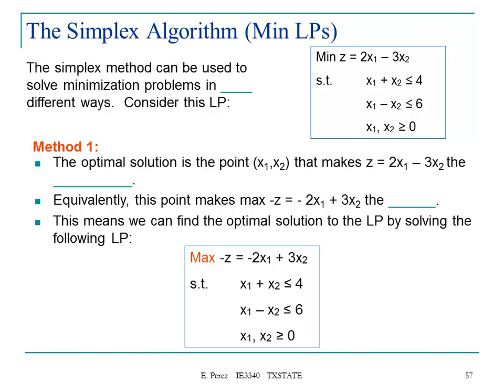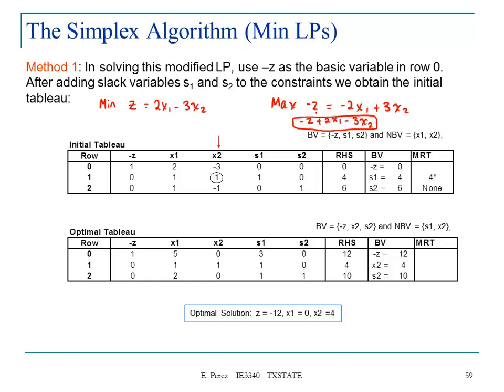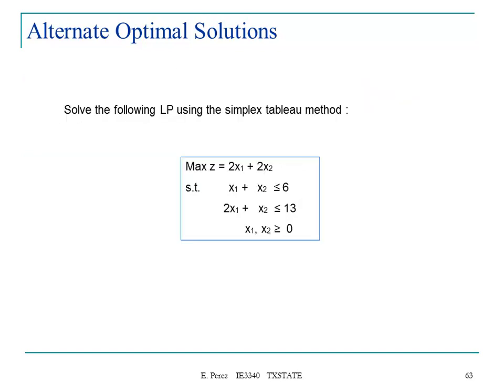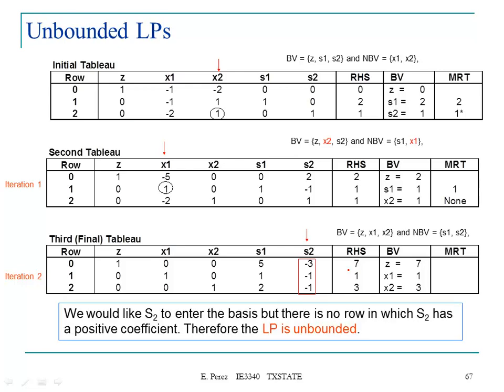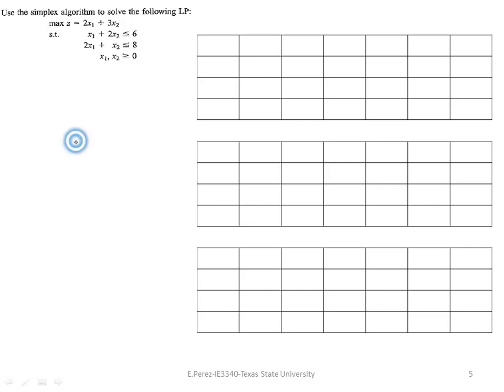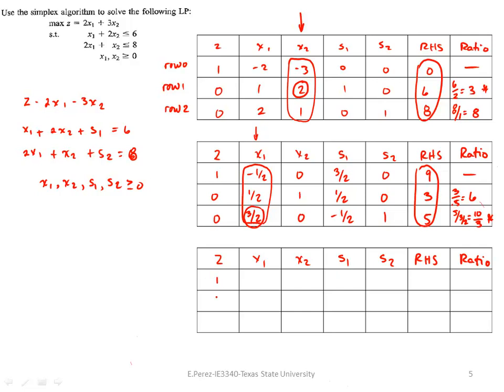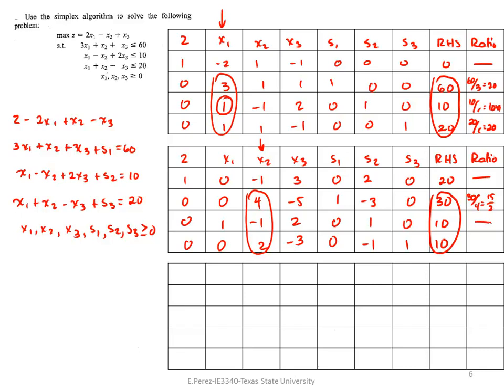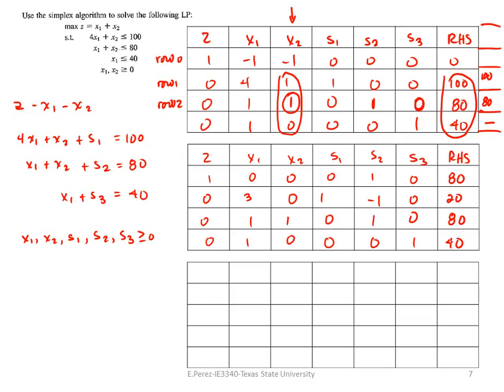Lecture 4 (part 2): The Simplex Algorithm for Minimization Problems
Simplex Algorithm for Minimization Problems